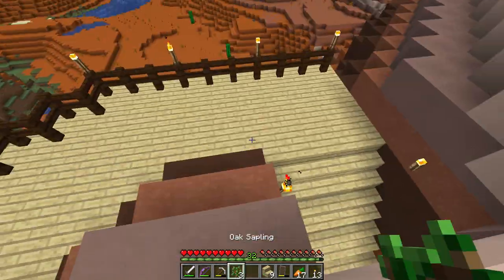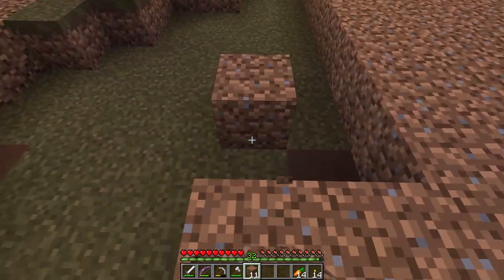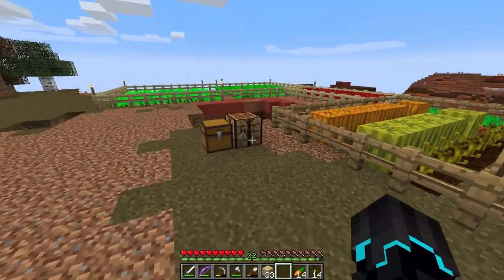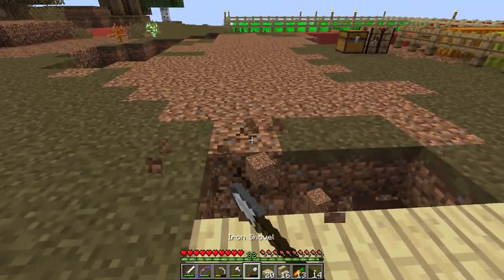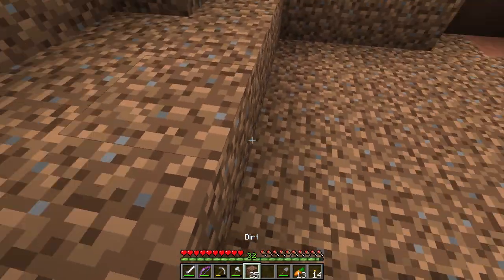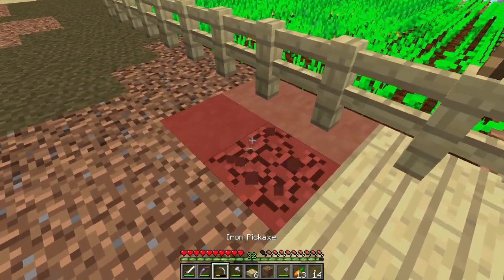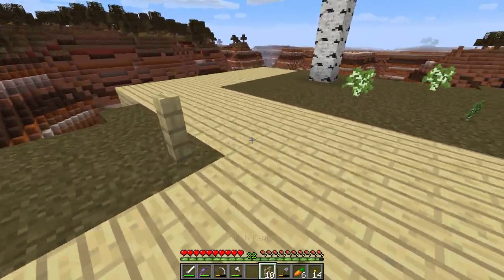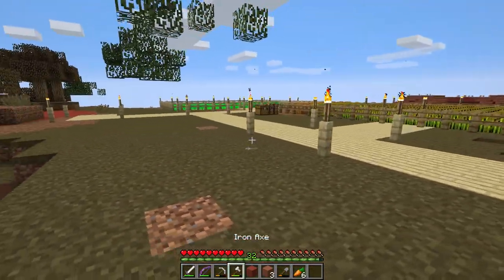FARM IMPROVEMENTS! - Minecraft Survival Let's Play - E30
We are returning the Minecraft Survival Let's Play series! In this episode, we are improving the area around the farm!